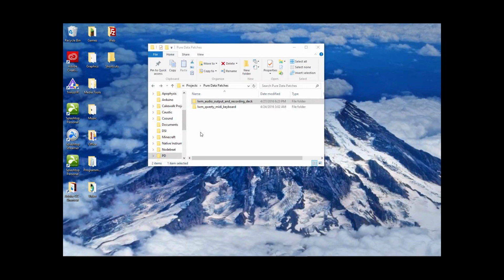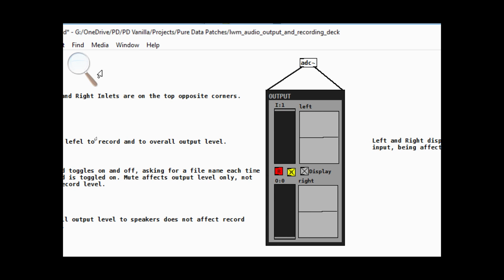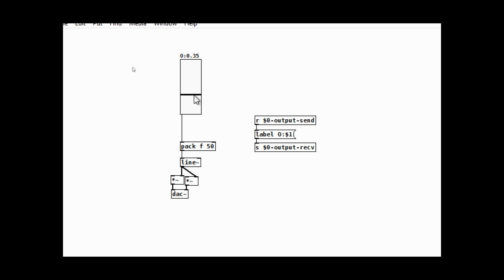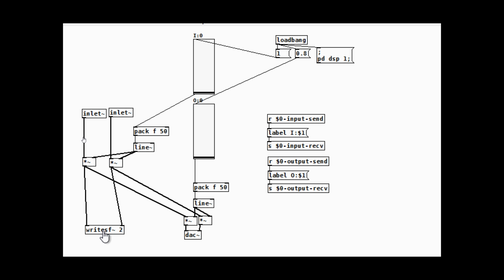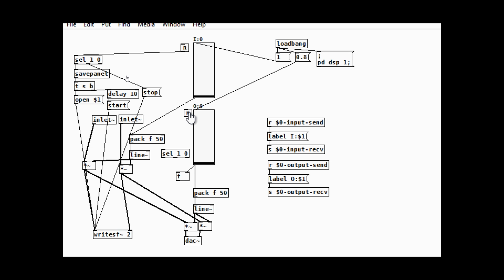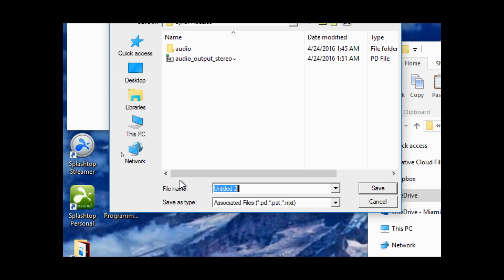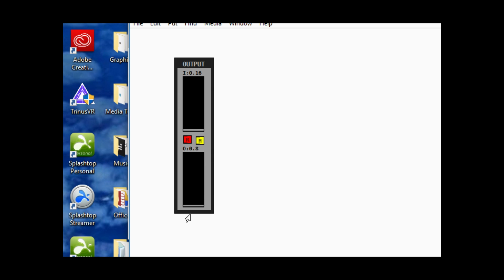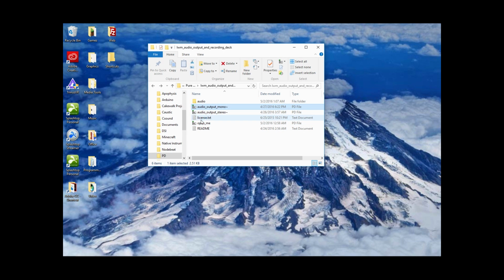Pure Data Patches - Audio Output and Recording Deck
Description

This is a tutorial on a Pure Data patch that is an audio output module with volume control, record to file capabilities, and gain control for recordings. The patch is nice-looking and clean in design. It can be used by Pure Data users as well as non-users. This video gives an overview of how the patch works and then a detailed recording of the building process. There is a mono and stereo version of the patch. It is convenient to use in your own patches.

Annotation